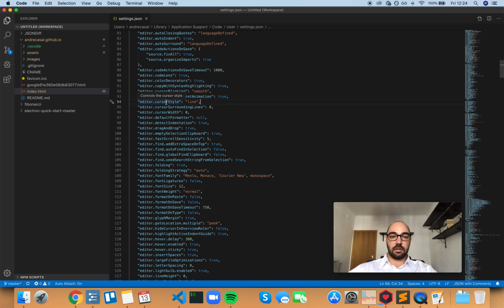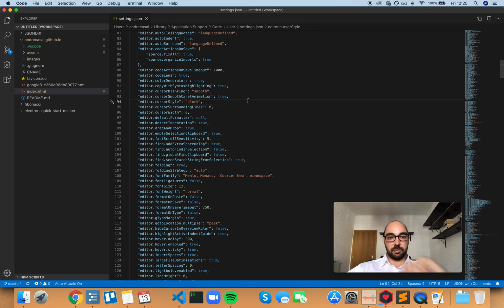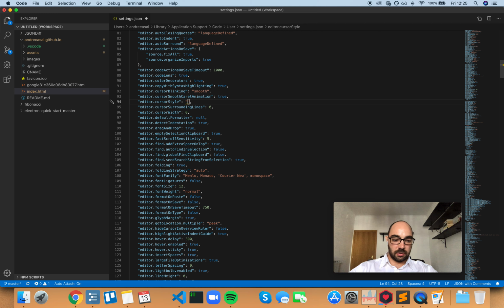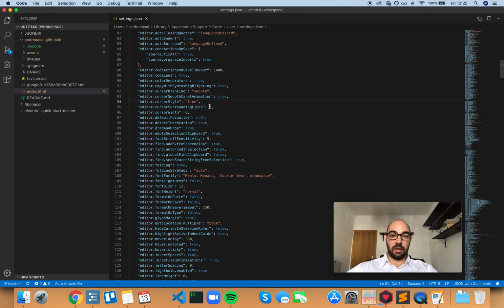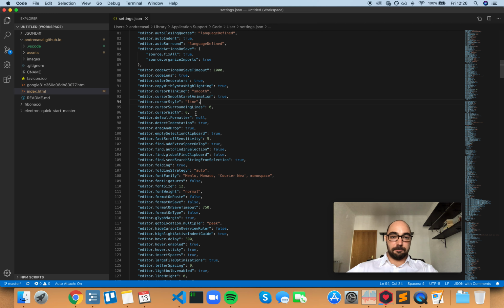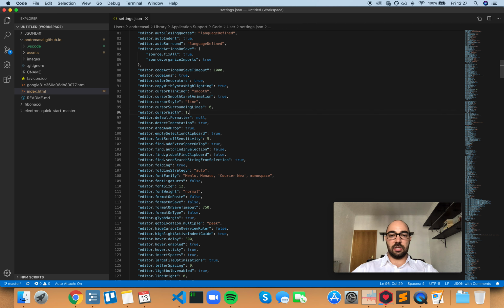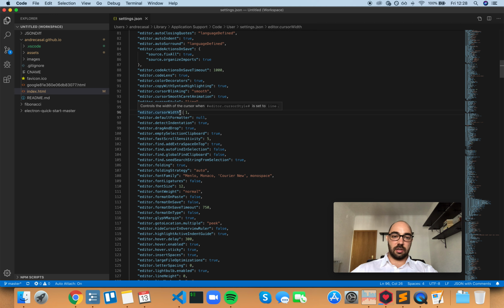VS Code Setting: editor.cursorStyle